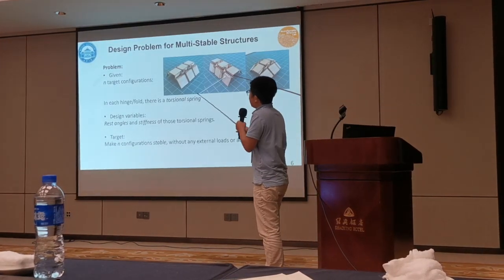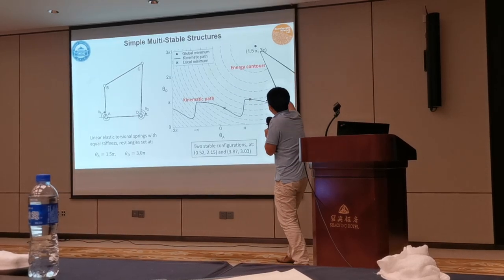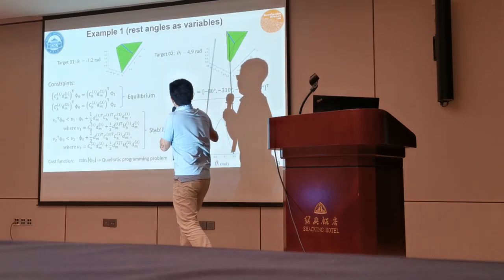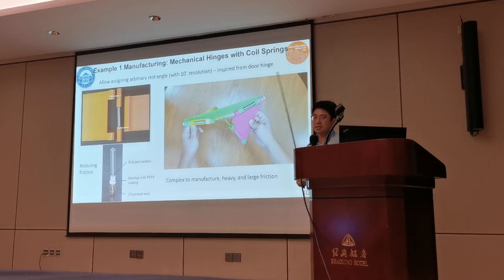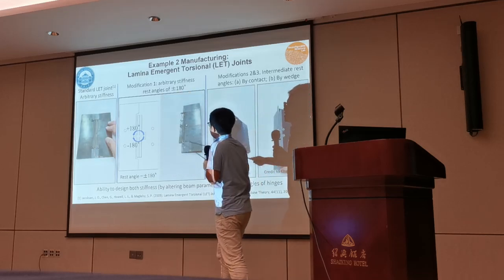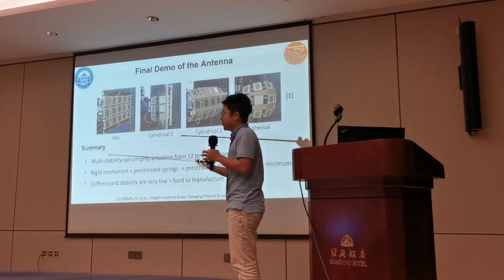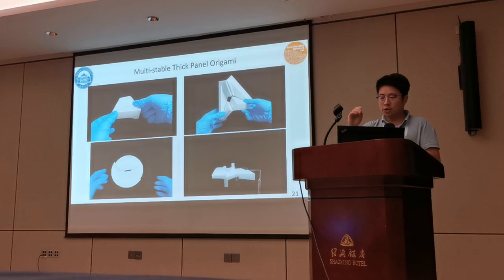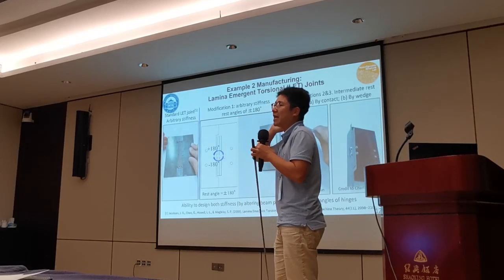Multi-stable structures design through multi-compatibility constraints. 2023.10.